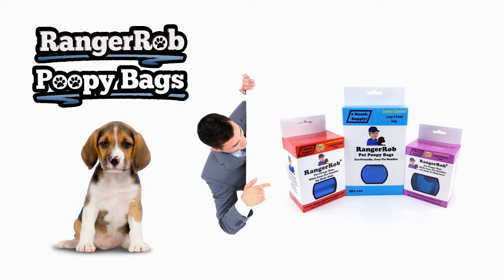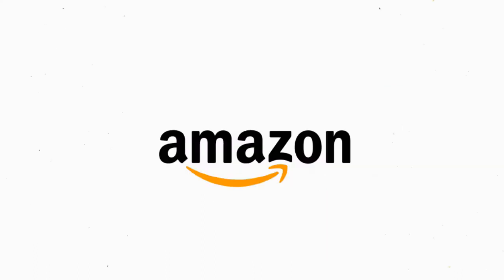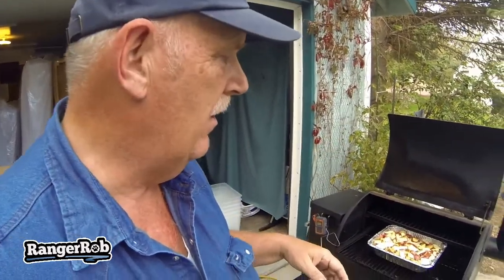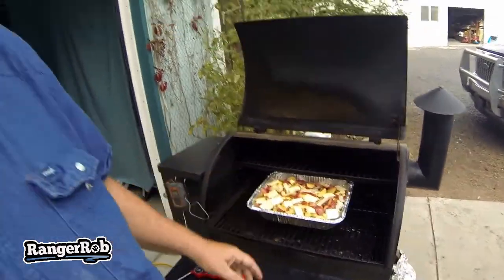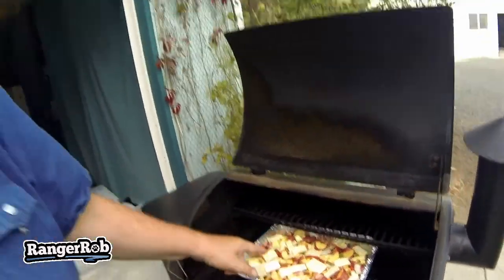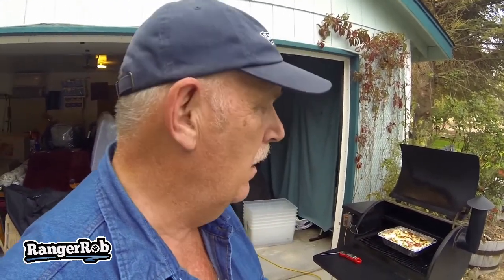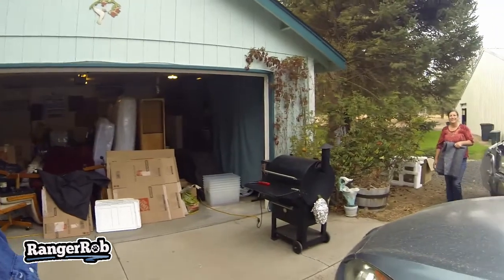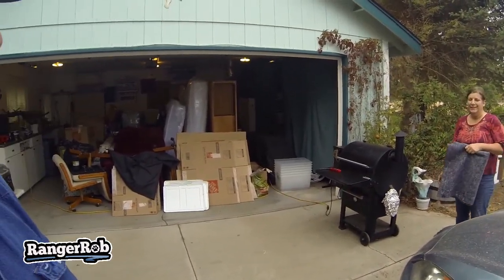Message To The City Folks, From Us Country Folks | Rangerrob Country Living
Today Rob talks about "Message To The City Folks, From Us Country Folks"

Favorite Products:

Solar Lights Outdoor, Solar Torch Lights with Flickering Dancing Flames:

Sun Joe TJ599E Aardvark 2.5-Amp Electric Garden Cultivator:

RangerRob Pet Poopy Bags:
Rangerrob Poopy Bags On Rolls & Fabric Dispenser:

Rangerrob Poopy Bags, Rolls Only Refills:

RangerRob Original Sheets: